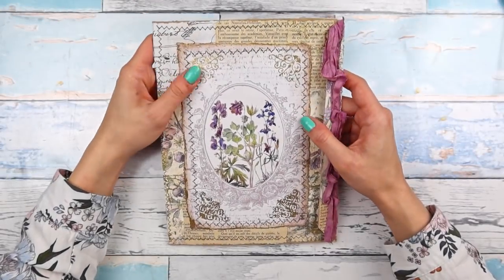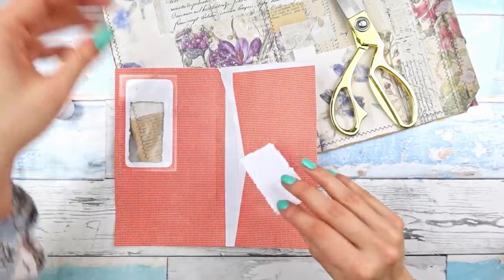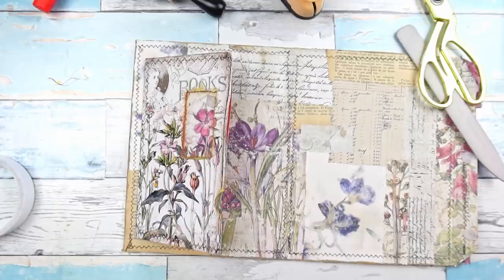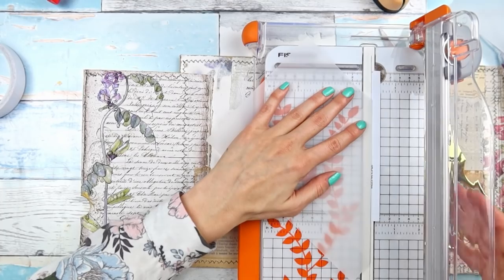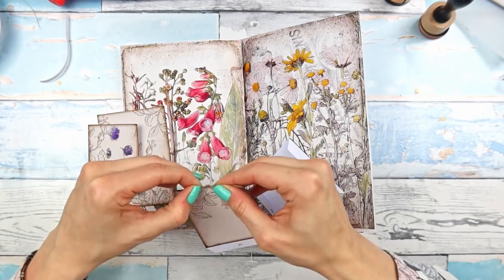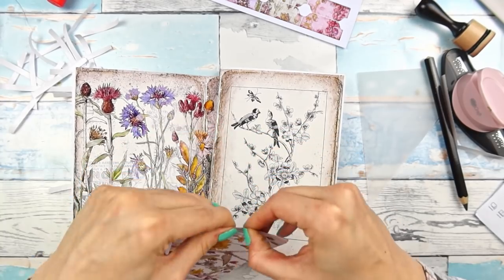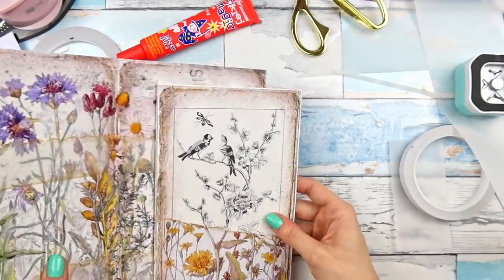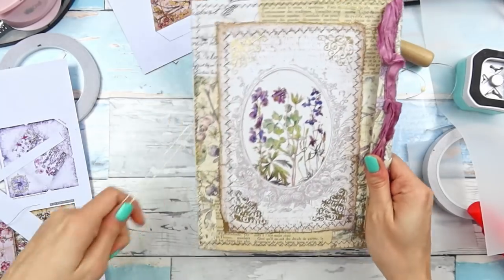FROM TRASH TO TREASURE: Ephemera folio from packaging and envelopes #2 Pockets, flips and pages!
Today we are continuing to work on our ephemera folio made from Amazon packaging! In this episode we will be using more trash (junk mail envelopes) to create some flips and pockets for our cover. We will also add pockets to the pages and bind them to our cover.

I hope you will enjoy! If you would like to catch up on part 1 where we created the cover, here's the video:

I will speak to you tomorrow! We're going to make ephemera to fill this folio, yay!

Love,
Martyna

Digitals I used in this project come from the following Etsy creators/shops:

Among Wildflowers by MyPorchPrints
Various lovely kits from Lorna
Handmade digital paper from DigitalCurio